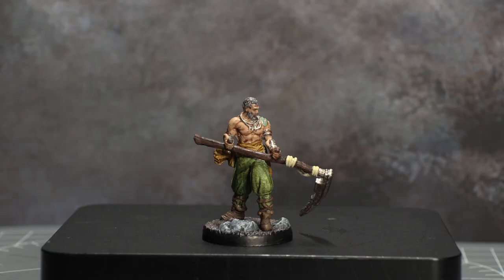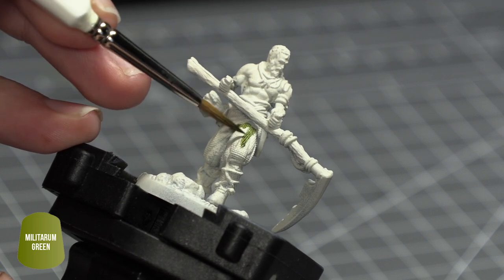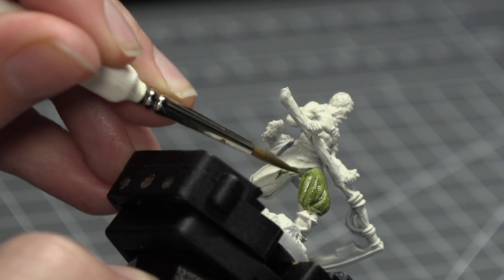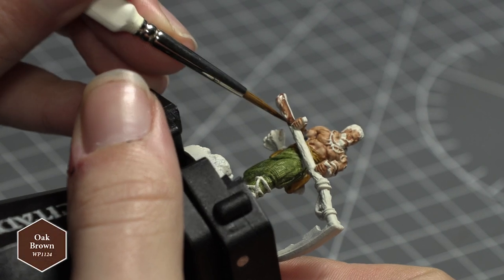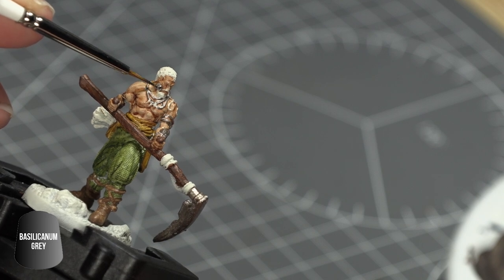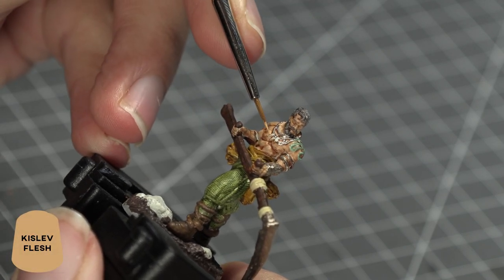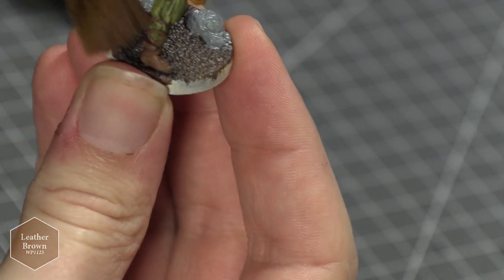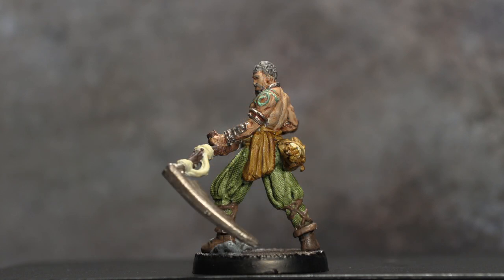Arev Painting Guide - Tainted Grail: Fall of Avalon // Tabletop Hub